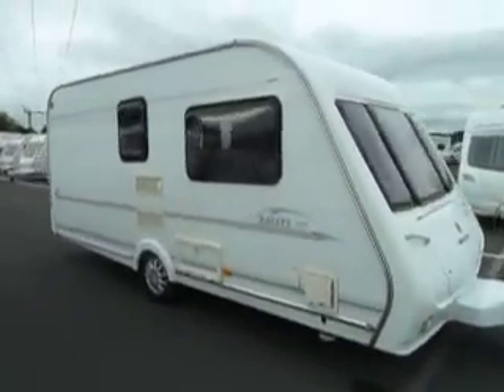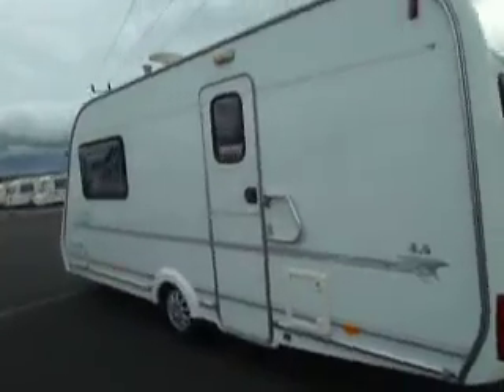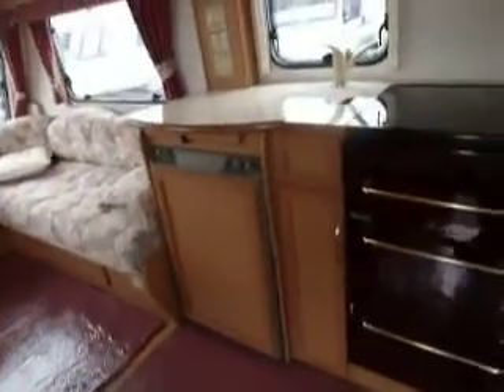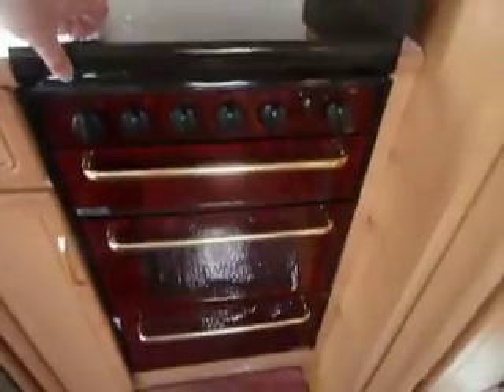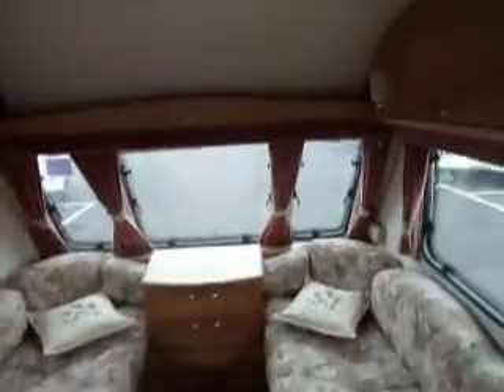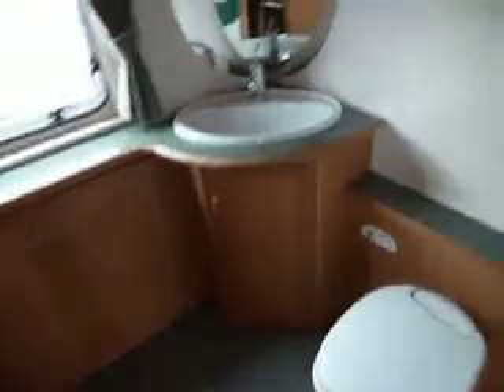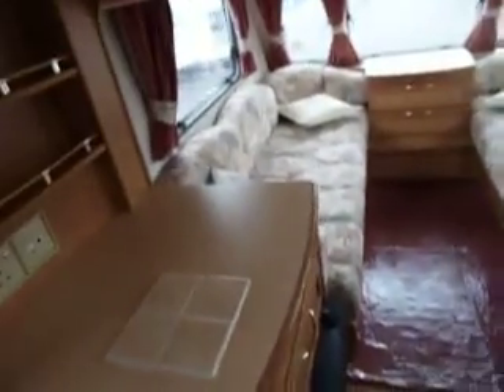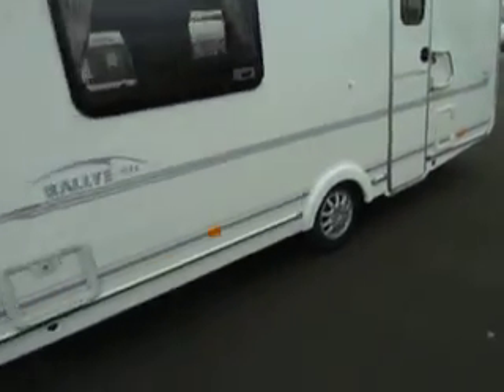Compass Rallye GTE 460/2